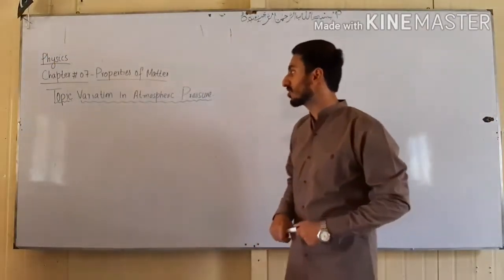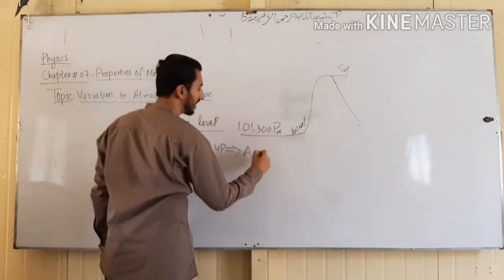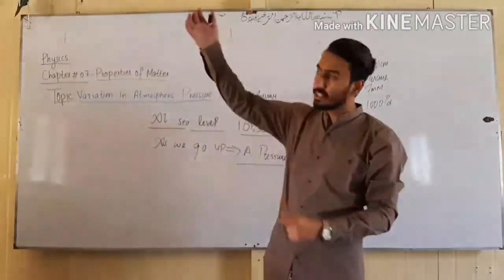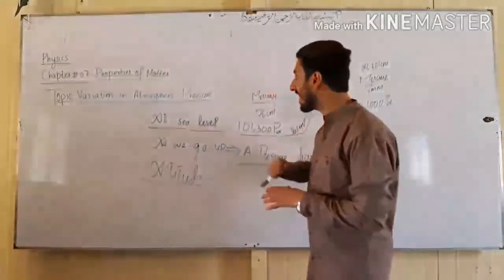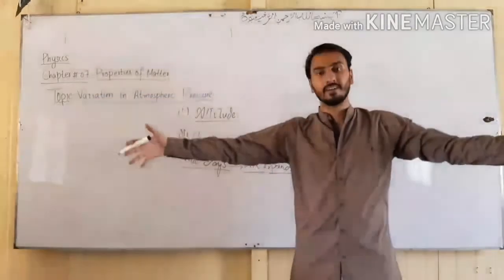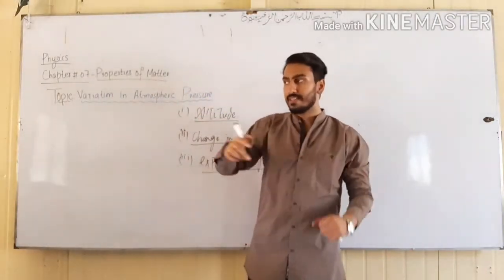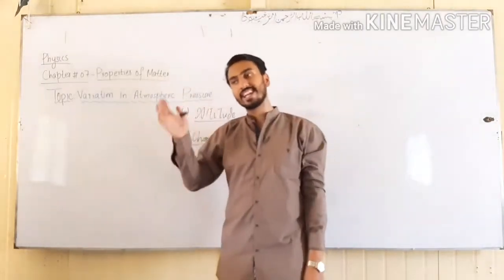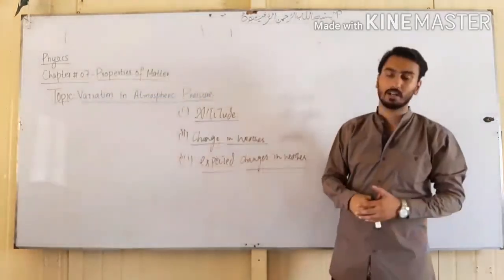Tuesday 25 August 2020